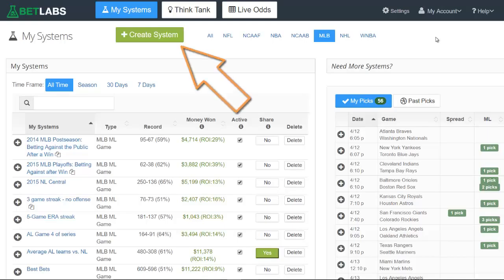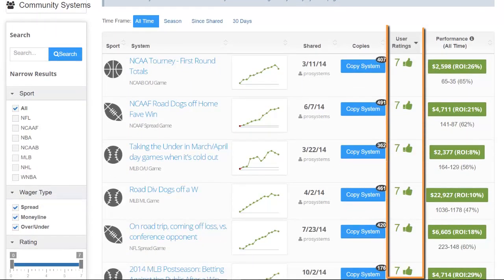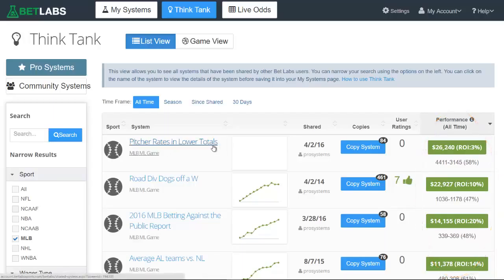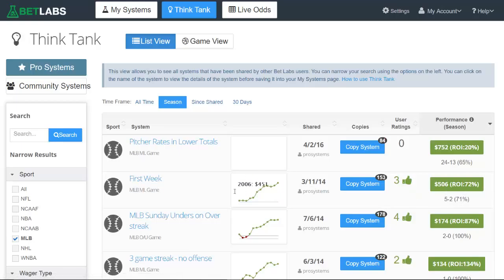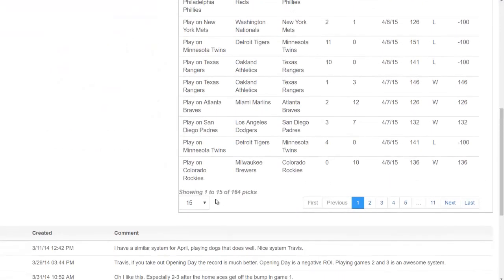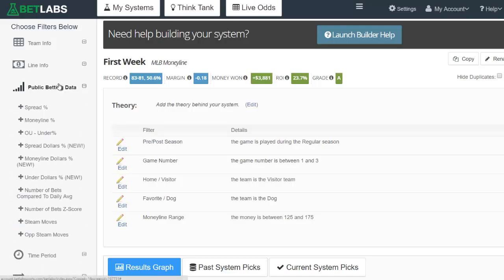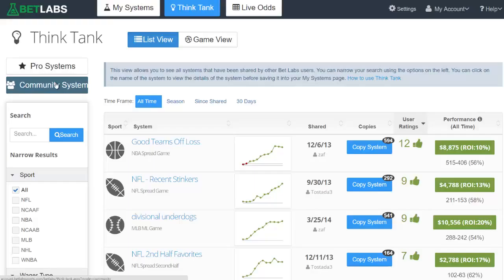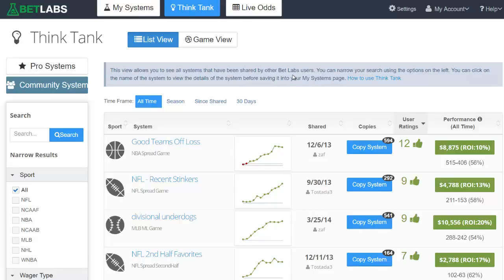Diving into the Think Tank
Instead of creating a new system, I explore systems that have already been created in the Think Tank.